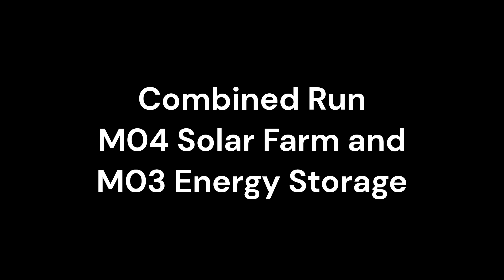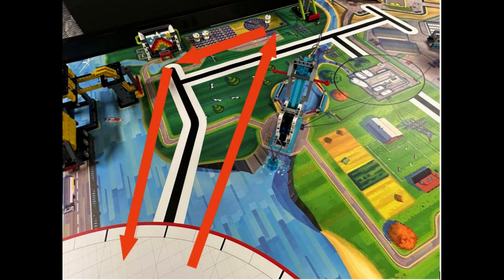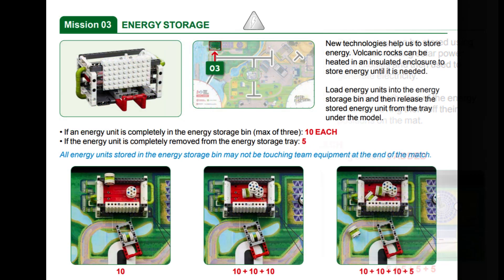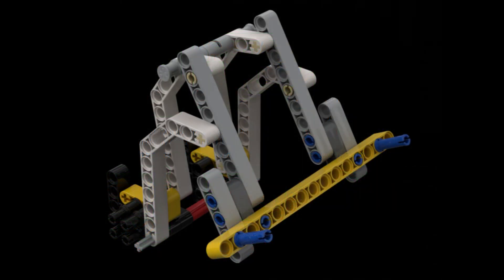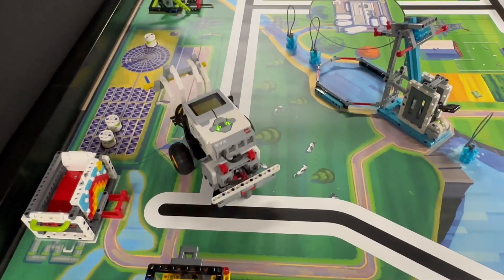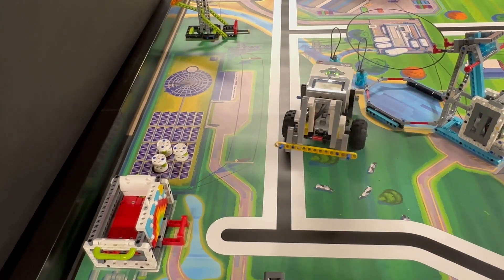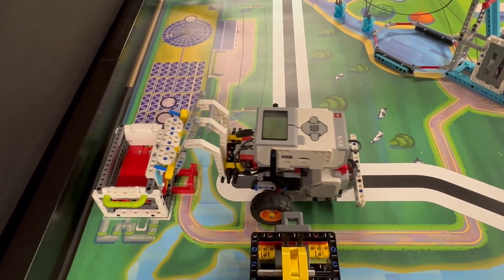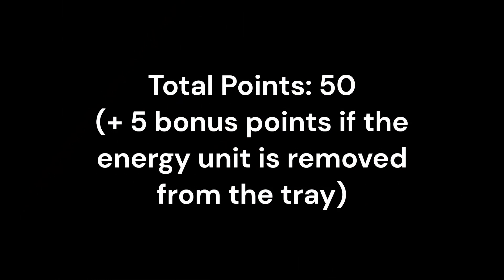2022-2023 FLL SUPERPOWERED Combined Run M04 Solar Farm and M03 Energy Storage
This video shows a combined mission run of the Solar Farm (M03) and the Energy Storage mission (M03) from this years 2022/23 FLL SUPERPOWERED robot game using the EV3 Driving Base. Do not watch if you do not want to see these missions being done. Hope you enjoy!

Intro: 0:00
Background: 0:15
EV3 Attachment: 1:00
EV3 Robot Solution: 1:15
Scoring Analysis: 2:07
Outro: 2:21